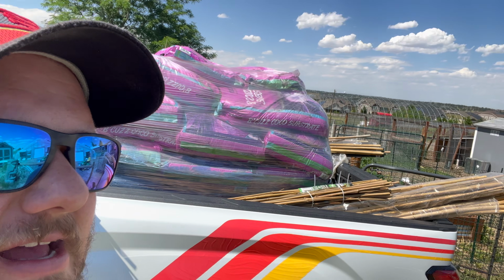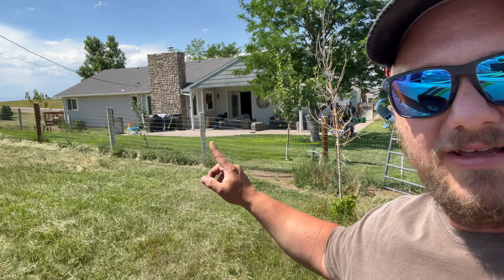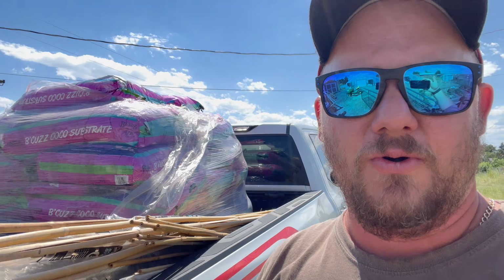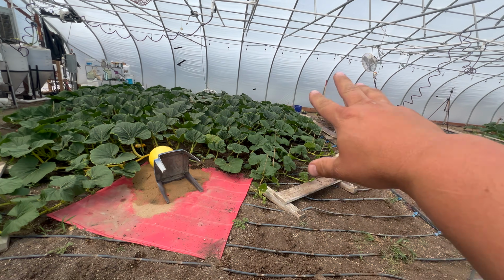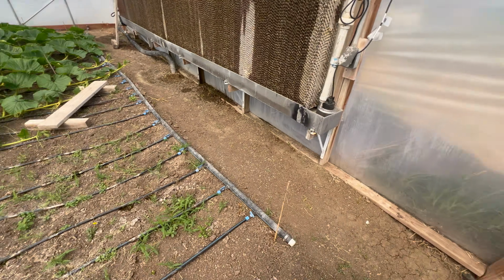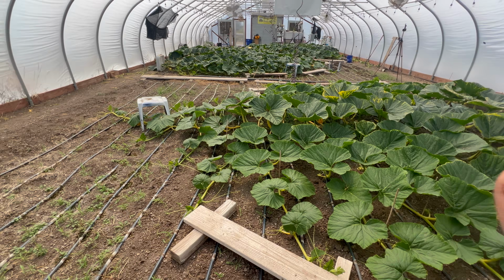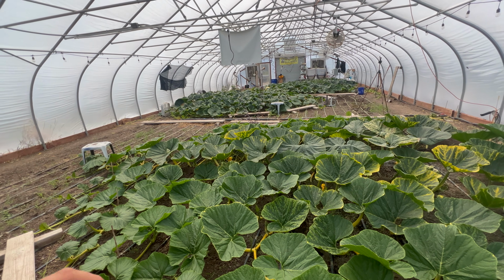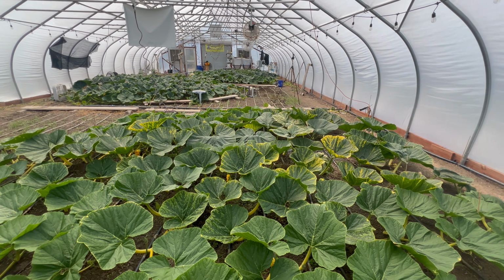6/25/24 Pumpkin Update – 8 Weeks In!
Hard to believe that we are ONLY 2 months into the season. So far, so good!

Comment and ask questions! Share with all your friends.
GO GROW A GIANT PUMPKIN! Need seeds? We will send them to you during certain parts of the year OR you can buy them ALL YEAR LONG on our

Want come Colorado Giants Merch? That is on the site too!